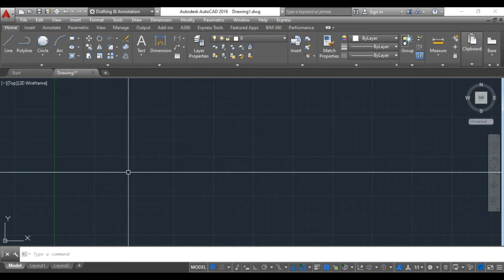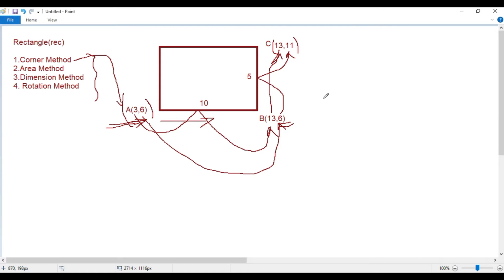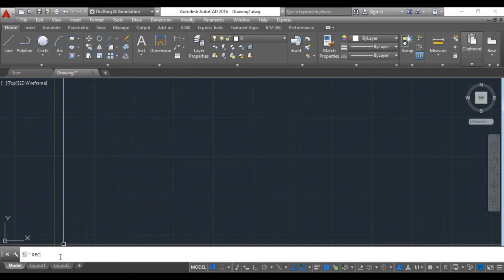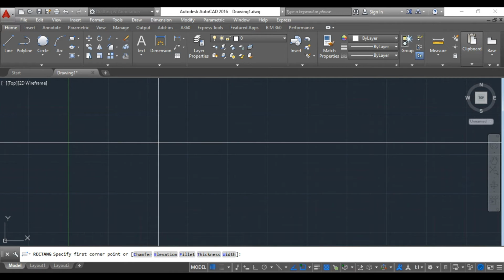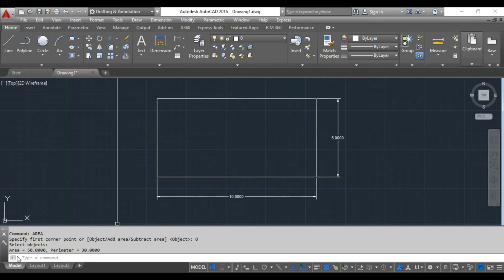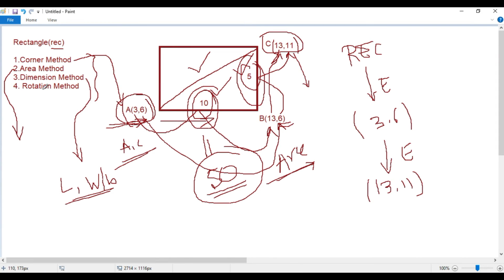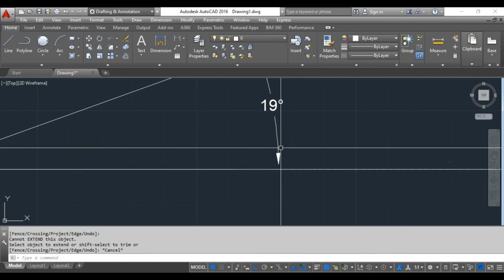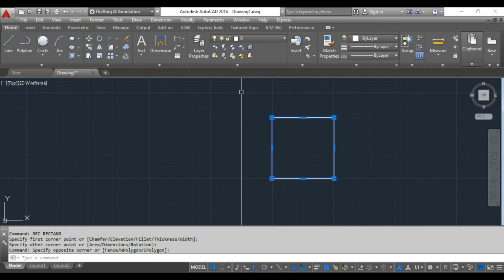How to draw Rectangle and different ways to draw it